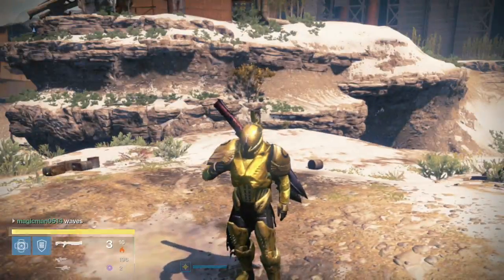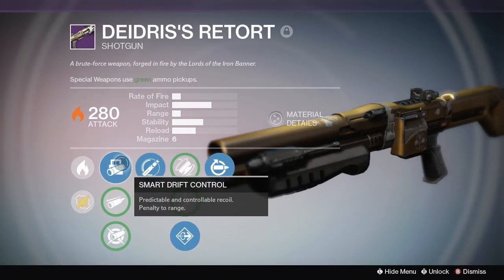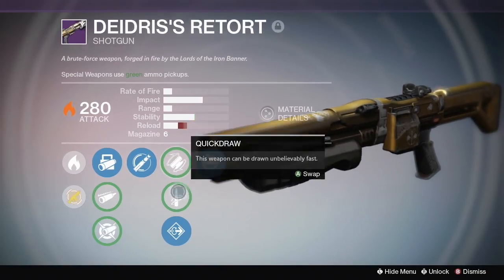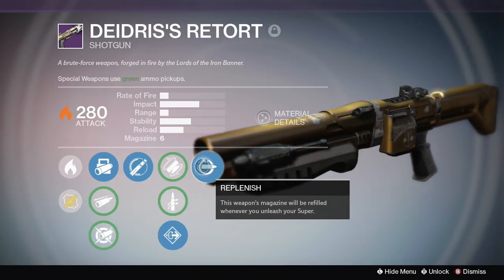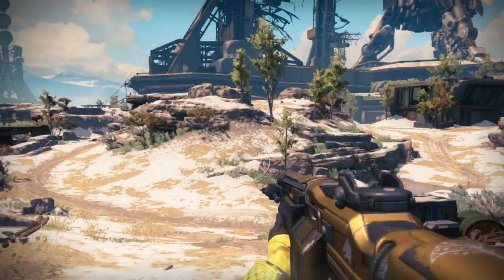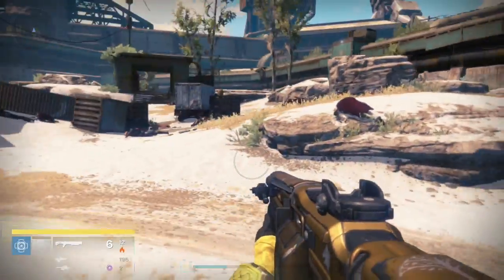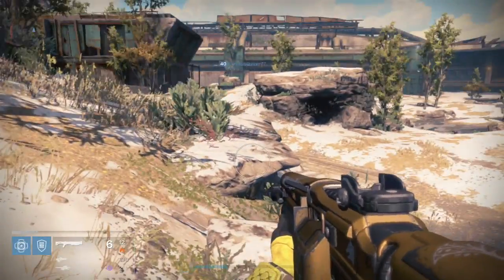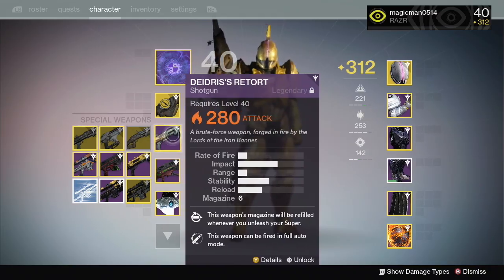DEIDRIS'S RETORT REVIEW!!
In this video I review the new Iron banner shotgun that Lord Saladin was selling last week for getting to rank 5!